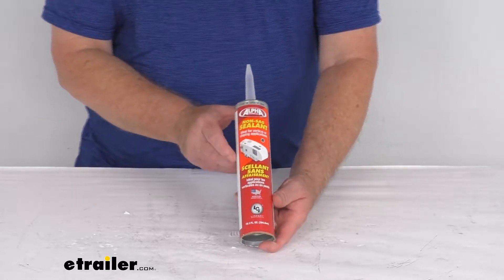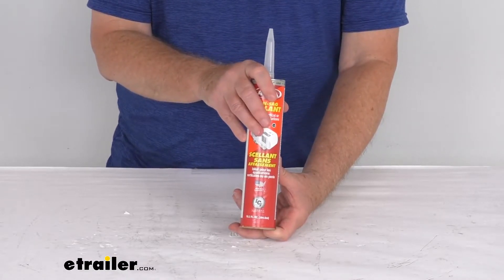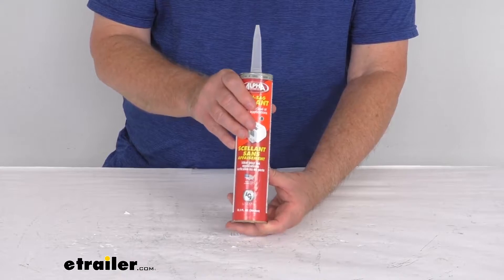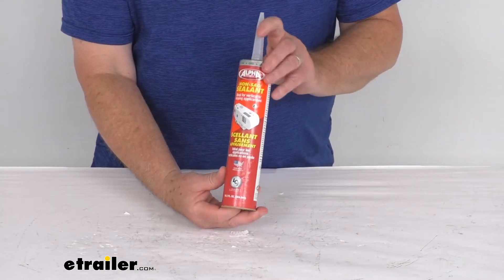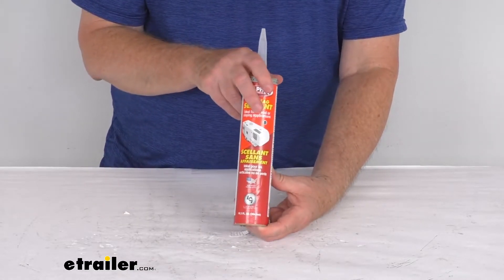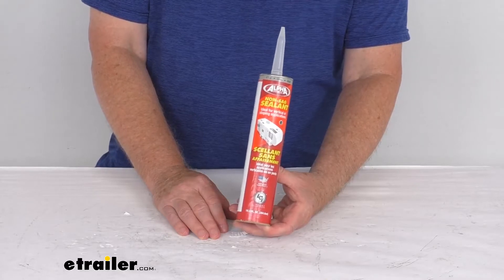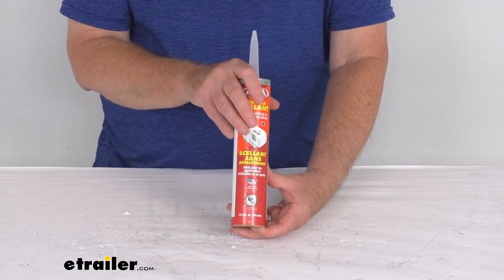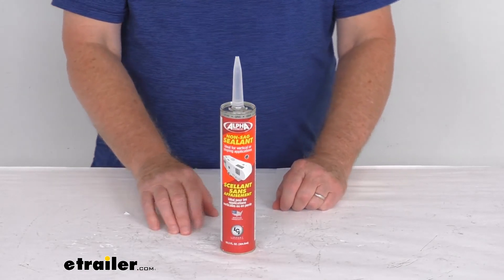etrailer | Complete Breakdown of the Alpha Systems 1010 Non-Sag Sealant for RVs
Click for more info and reviews of this Alpha Systems RV Roof Repair:

Jeff:                                                  Hello everybody. This is Jeff at etrailer.com. Today, we're going to take a look at this Alpha Systems Non-Sag Sealant in the gray color. Now this non-sag sealant is used to seal around sidewalls and endrails on your RV. The non-sag design of it holds its shape on uneven and vertical surfaces. Now this formulated to have a high concentration of solids, a low VOC, which is volatile organic compounds, and no hazardous air pollutants.

It is paintable once it's cured and withstands the shock, vibration, and stress of outdoor transportation. It does fully cure within about 48 hours. It is designed to apply to clean and dry surfaces with a standard caulking gun. Now the caulk gun, we do sell separately on our website. It's part number PTW54295.

Now this tube is a gray color. It is also available in white, almond, and beige.And this product is made in the USA. A few specs again. This tube is a 10.3 ounce tube. The raw material base is butyl rubber.

Coverage for this is about 30 linear feet using a 1/4" bead. And the surface temperature range is -65 Fahrenheit to 250 Fahrenheit. The application temperature range is 5 degrees Fahrenheit to 120 Fahrenheit. And the VOC content is 259 grams per liter. Couple notes on this product.

This product contains heptane so overexposure can cause nausea. And you do need to keep this away from any sparks, heat, or an open flame. But that should do it for the review on the Alpha Systems Non-Sag Sealant in the gray color.